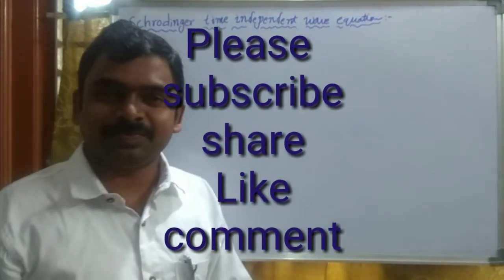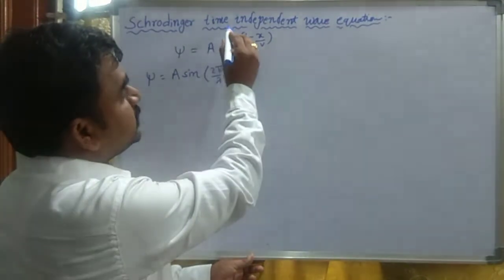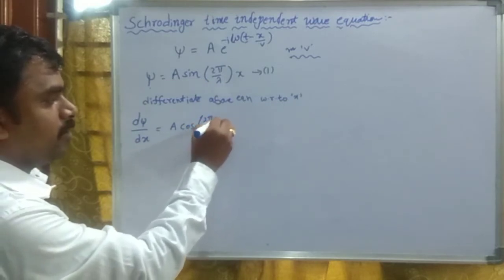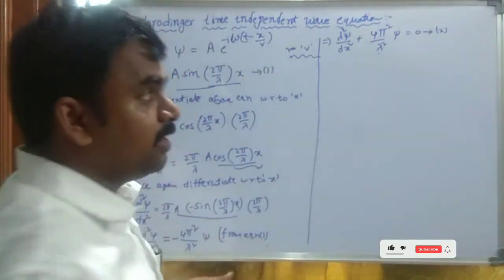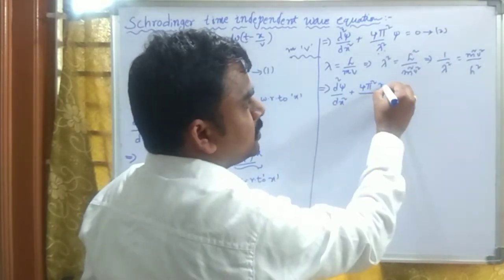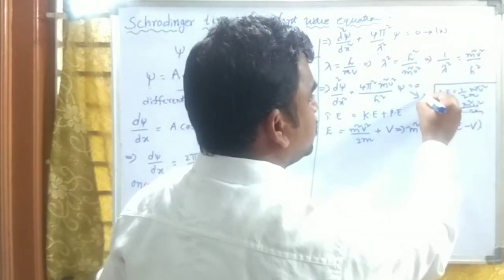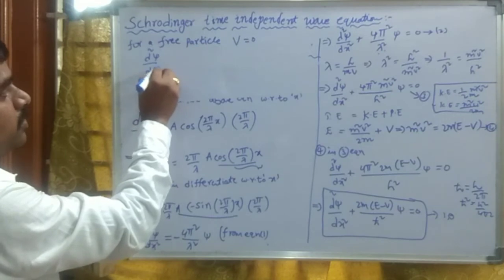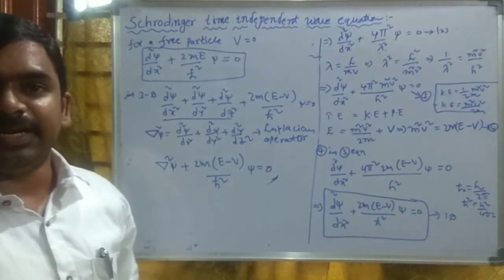Schrodinger time independent wave equation||Quantum mechanics||modern physics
Schrodinger time independent wave equation
Quantum mechanics
modern physics
de Broglie matter waves
wave particle dualism
R16Jntuk Applied Physics
R16 JNTUK Engineering Physics
R19Jntuk Applied Physics
R19 JNTUK Engineering Physics
R20Jntuk Applied Physics
R20 JNTUK Engineering Physics
R23 IMPORTANT QUESTIONS